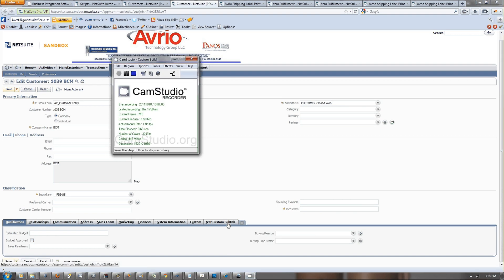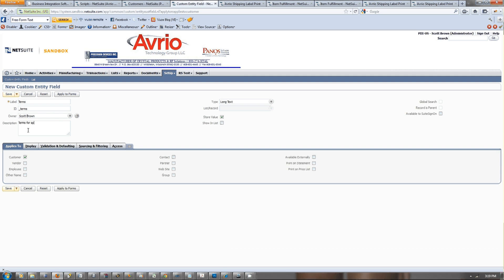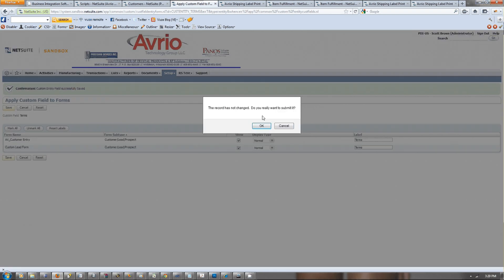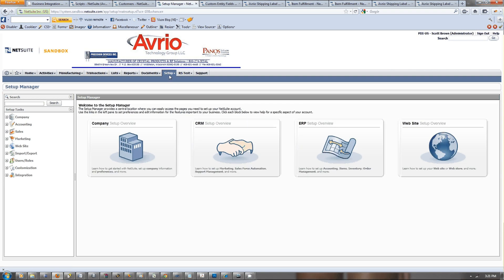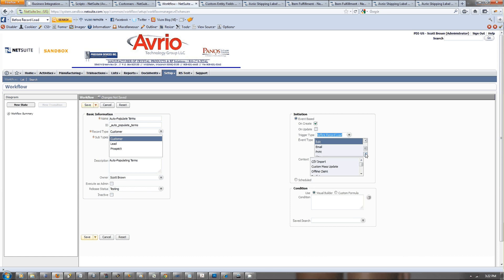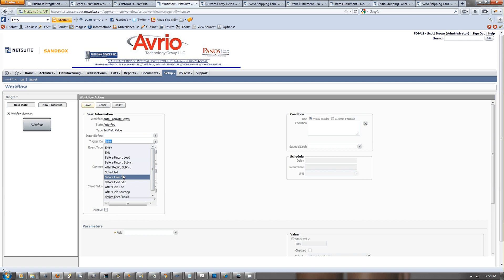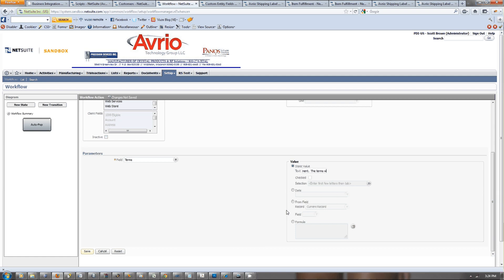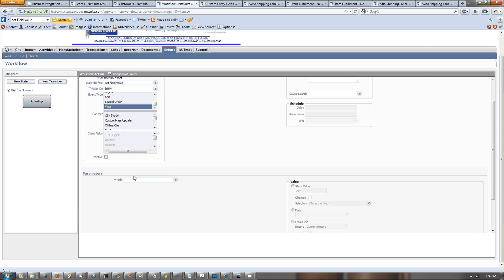Netsuite Record Customizations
A quick lesson on record customization's using workflows in Netsuite.